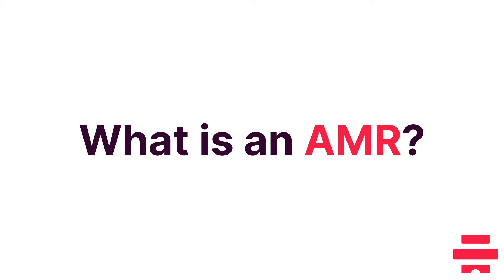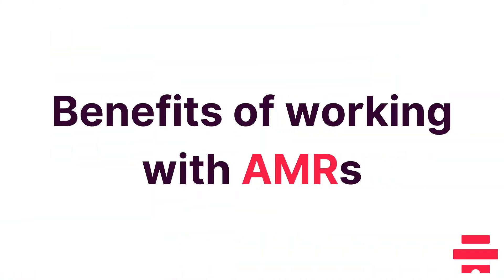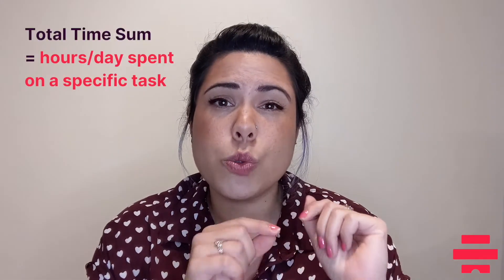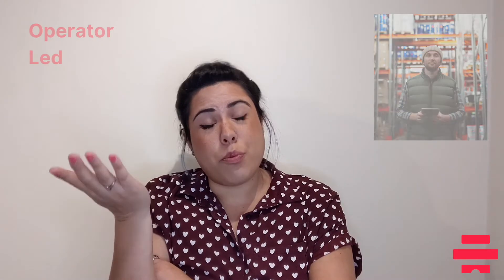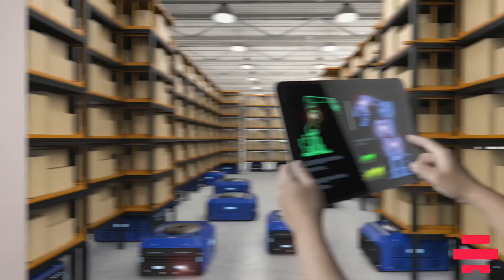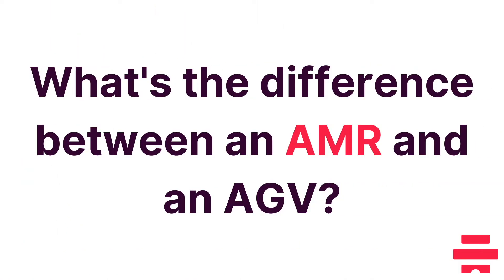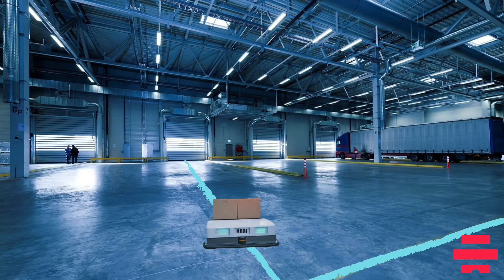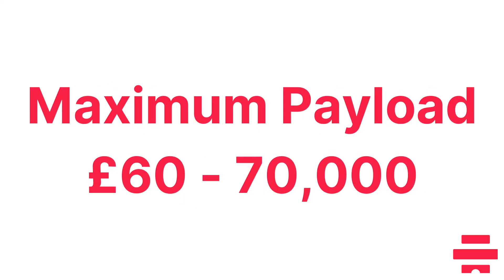AMR Autonomous Mobile Robots | Overview & Common Questions answered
Bot-Hive's Yas takes a look at at Autonomous Mobile Robots and answers some common questions including what exactly they are, how they compare to AGVs & how much they cost.
00:00 Intro
00:28 What is an AMR?
01:24 Who are AMRs for?
01:44 Benefits of working with AMRs
02:24 How to get started with AMRs
03:09 Key Considerations for AMRs
06:09 What's the difference between an AMR and an AGV?
07:55 What's the price of an AMR?
09:33 Starting your AMR journey
For support and more information on how AMRs can fit into your business, stop by the and give us a shout!
Image sources:
Bito Storage Systems | LEO: youtu.be/cWrNQD3xPkA